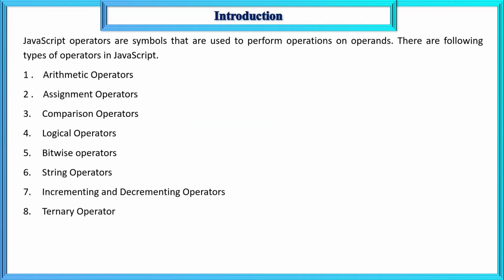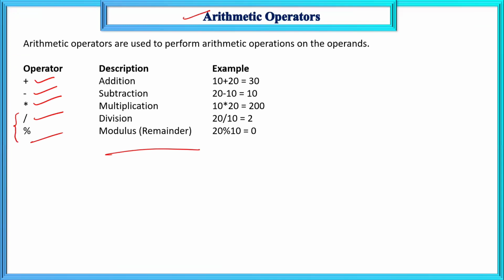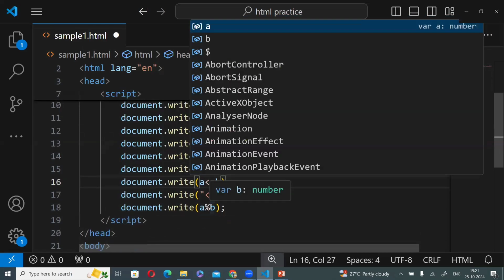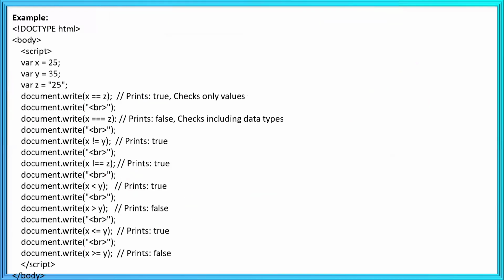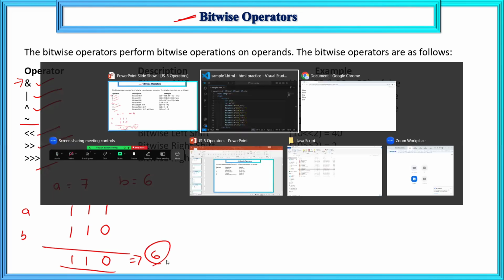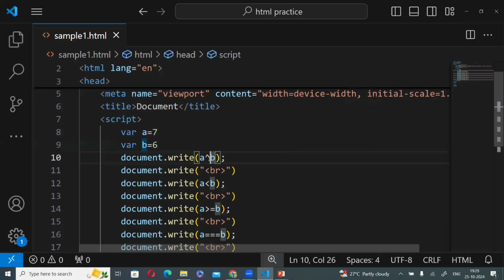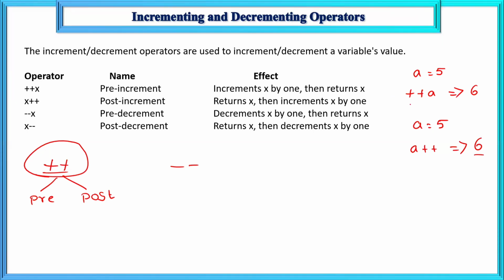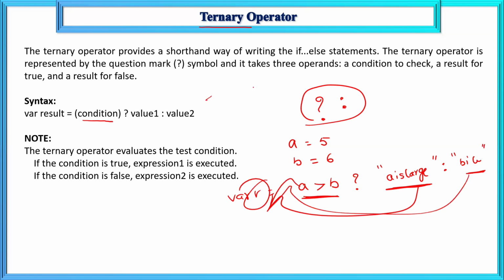OPERATORS IN JAVASCRIPT | OPERATORS USAGE| IMPLEMENTATION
In this video we discussed operators in javascript.@tvnagarajutechnical9978

Types of operators in JavaScript.
1 . Arithmetic Operators
2 . Assignment Operators
3. Comparison Operators
4. Logical Operators
5. Bitwise operators
6. String Operators
7. Incrementing and Decrementing Operators
8. Ternary Operator